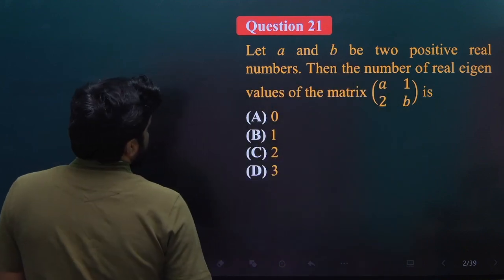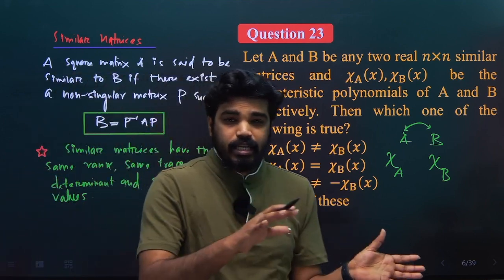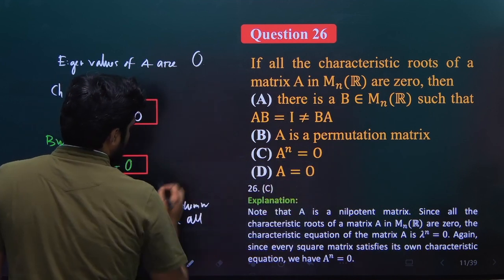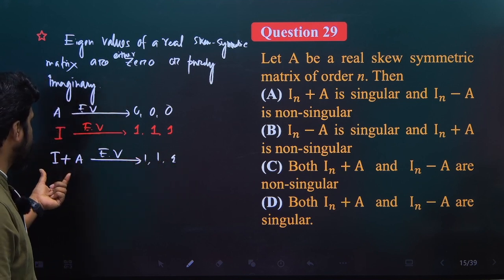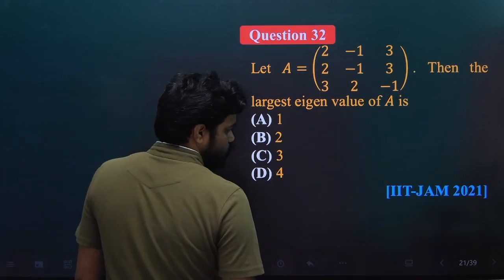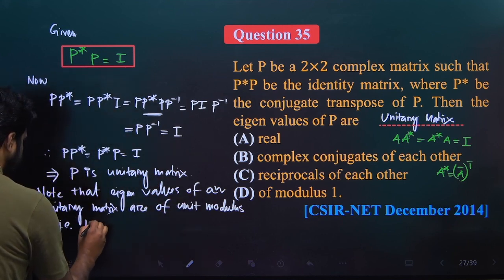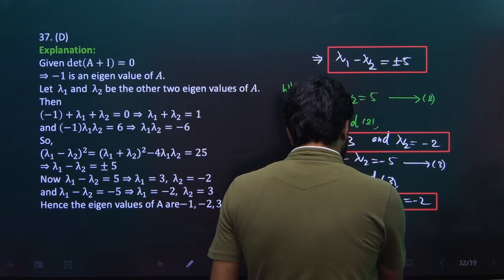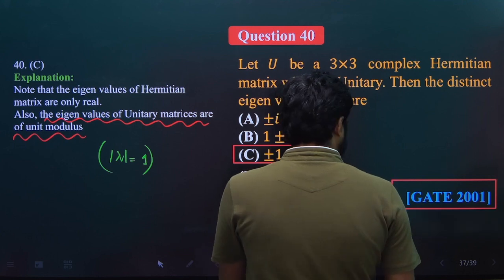𝐋𝐢𝐧𝐞𝐚𝐫 𝐀𝐥𝐠𝐞𝐛𝐫𝐚 | 𝐄𝐢𝐠𝐞𝐧 𝐕𝐚𝐥𝐮𝐞𝐬 | 𝟐𝟎 𝐐𝐮𝐞𝐬𝐭𝐢𝐨𝐧𝐬 𝐟𝐨𝐫 𝐂𝐒𝐈𝐑 𝐍𝐄𝐓, 𝐂𝐔𝐄𝐓, 𝐈𝐈𝐓 𝐉𝐀𝐌, 𝐒𝐄𝐓, 𝐏𝐒𝐂, 𝐒𝐒𝐂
This video lecture on Linear Algebra| Eigen Values & Eigen Vectors By SM Sir | Problems & Concepts by Sukalyan Sir will help Engineering and Basic Science students to understand the following topic of Mathematics:

1. Characteristic Equation
2. Eigen Values
3. Properties of Eigen Values
4. Short Trick
 This Concept is very important in Engineering & Basic Science Students. This video is very useful for B.Sc./B.Tech & M.Sc./M.Tech. students also preparing for NET, GATE, IIT-JAM, PSC, SSC Aspirants.